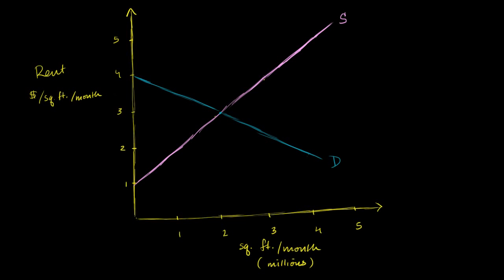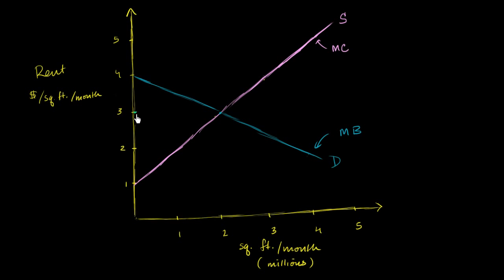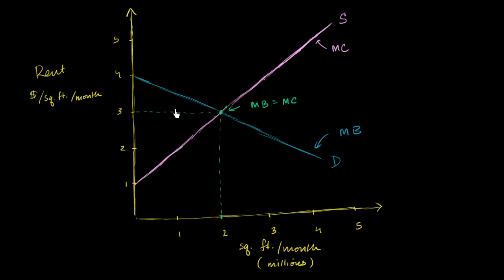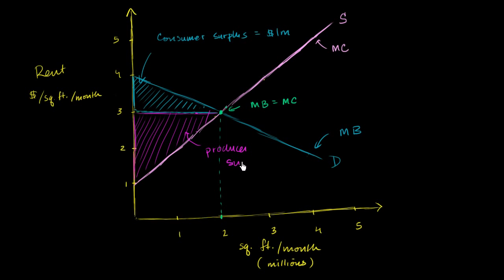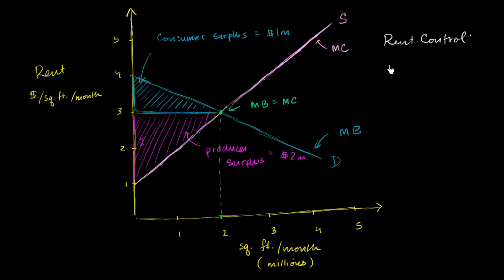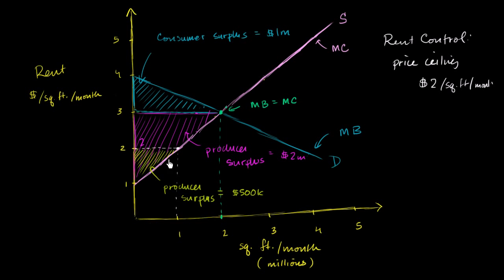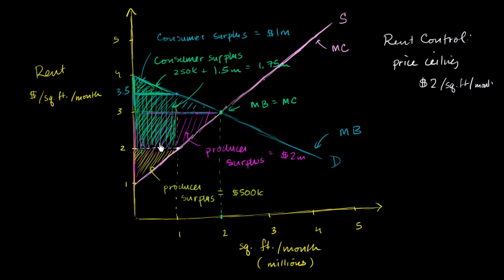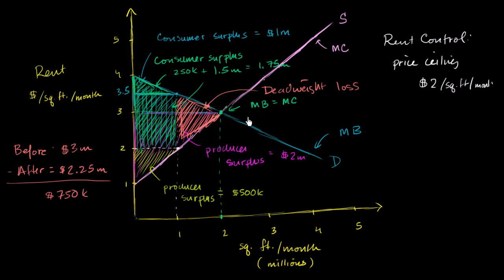Rent control and deadweight loss